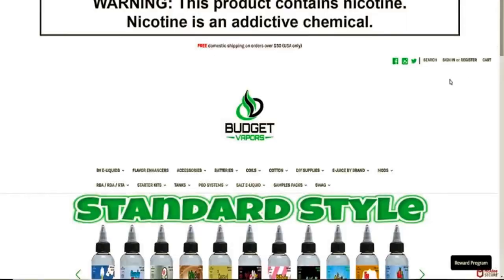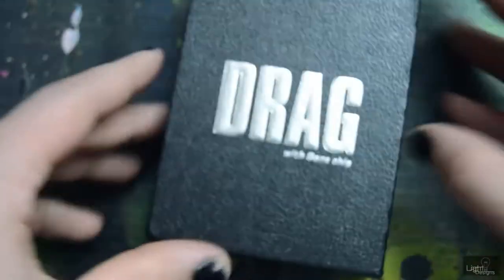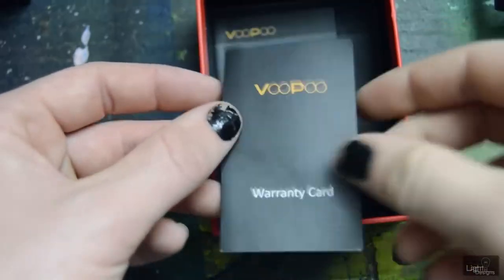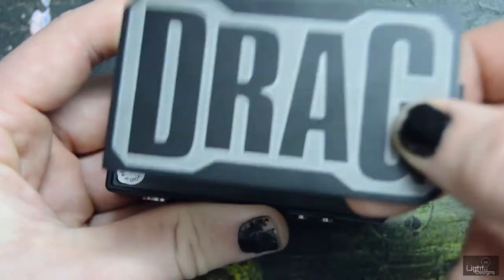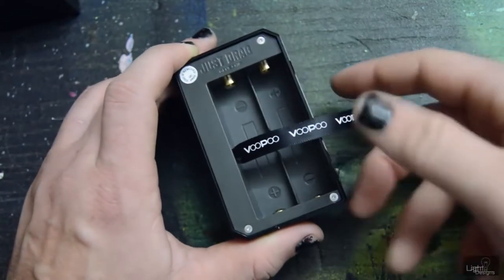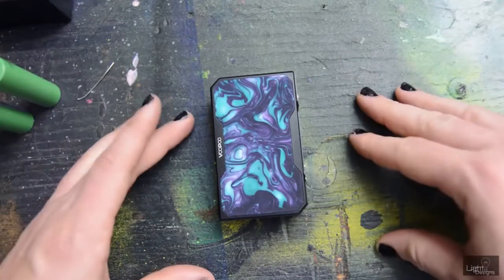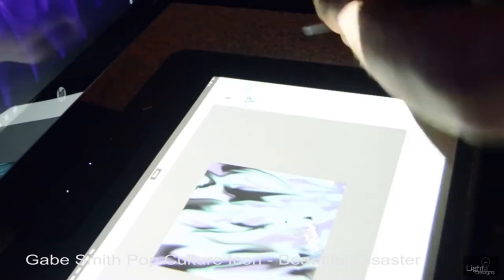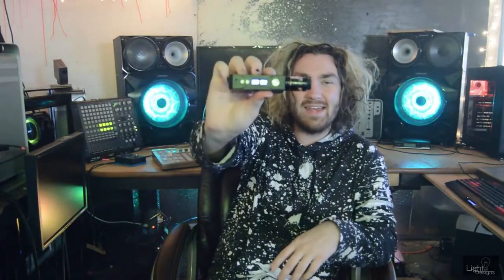BEST BOX MOD OF ALL TIME??? Voopoo Drag ( Review )